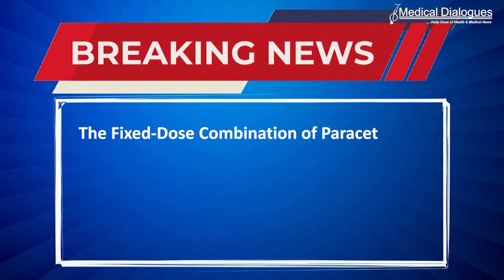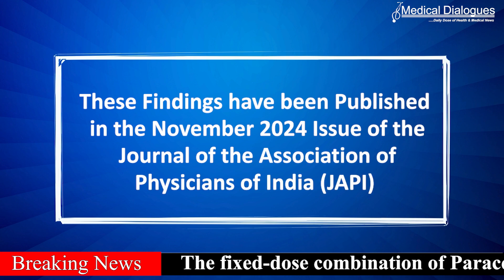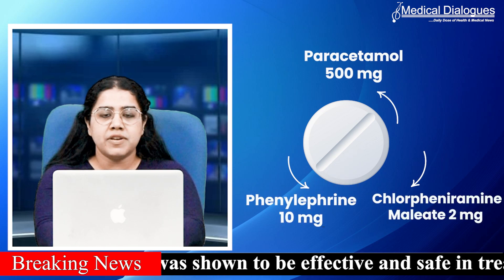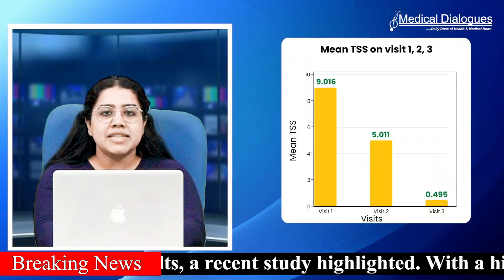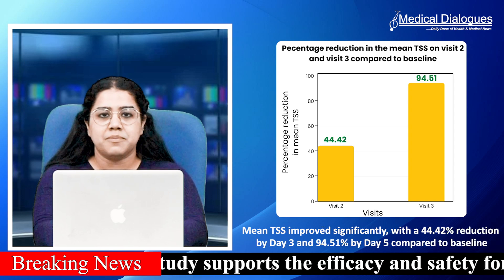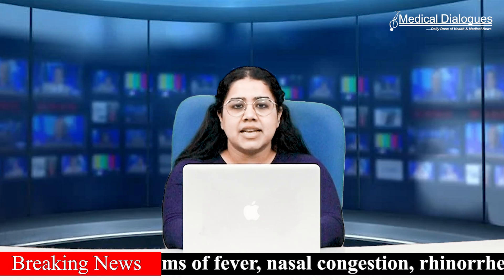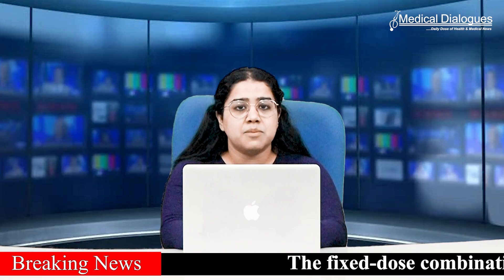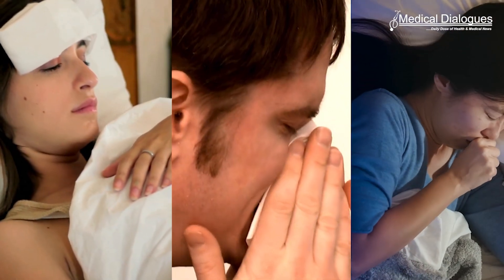Efficacy and Safety of Paracetamol, Phenylephrine and Chlorpheniramine maleate FDC in Common Cold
The fixed-dose combination of Paracetamol, Phenylephrine, and Chlorpheniramine Maleate, was shown to be effective and safe in treating common cold symptoms in Indian adults, a recent study highlighted.
These findings have been published in the November 2024 issue of the Journal of the Association of Physicians of India (JAPI).

The study was conducted across seven ENT speciality hospitals and clinics in India. 318 patients, aged 18–65 years with common cold symptoms completed the study.

Participants received the FDC containing paracetamol 500 mg, phenylephrine 10 mg, and chlorpheniramine maleate 2 mg per tablet, administered three times daily for five days. Total Symptom Score (TSS) was assessed on Days 1, 3, and 5, alongside safety evaluations.

Some of the key highlights of the study are:
1) The mean TSS decreased from 9.01 to 5.011 by Day 3 and eventually to 0.495 on Day 5.
2)  The mean TSS improved significantly, with a 44.42% reduction by Day 3 and 94.51% by Day 5 compared to baseline.
3)    Symptom severity decreased progressively: by Day 3, only 19 patients had severe symptoms, and by Day 5, 268 patients were completely symptom-free.
4) No serious adverse events were reported; 13 patients experienced mild side effects like drowsiness or hyperacidity, which resolved on their own without any medical intervention
Paracetamol's analgesic properties, phenylephrine's nasal decongestant effect, and chlorpheniramine's antihistaminic action contributed to rapid symptom relief.

With a high percentage of patients achieving complete relief, the study supports the efficacy and safety for FDC of paracetamol, phenylephrine, and chlorpheniramine maleate as a reliable option for treating symptoms of fever, nasal congestion, rhinorrhea, and related common cold symptoms.

* Total Symptom Score